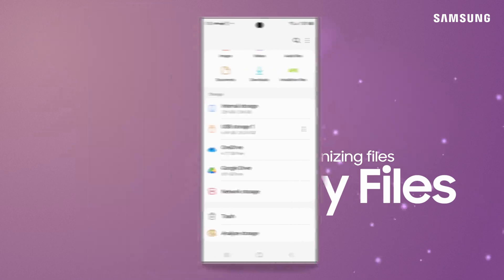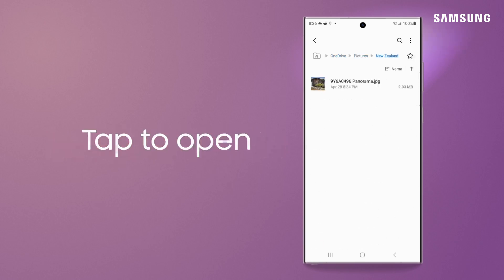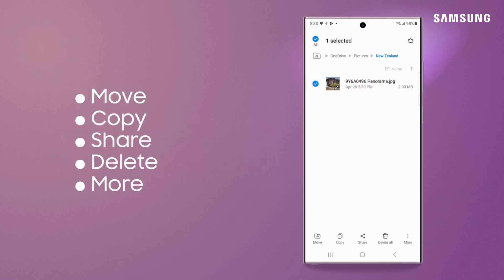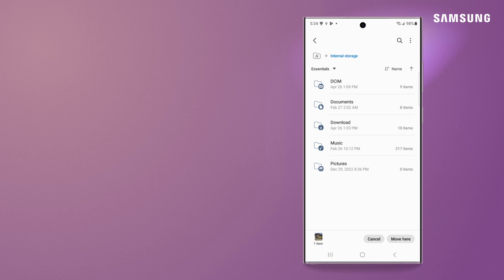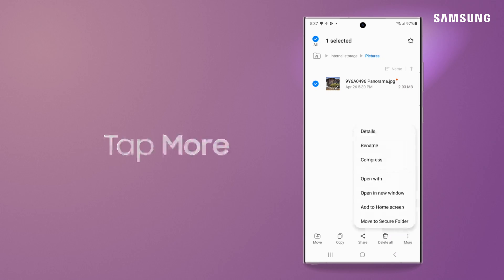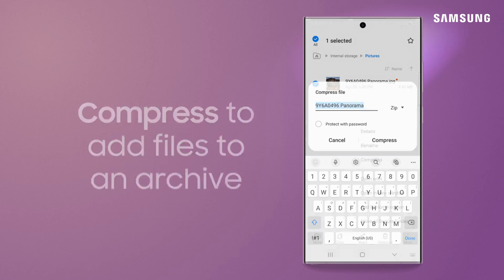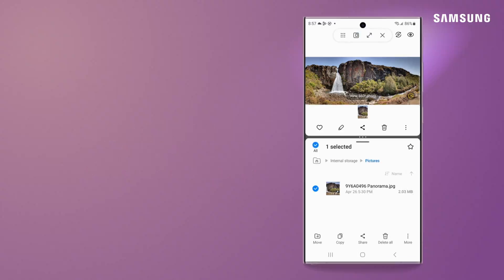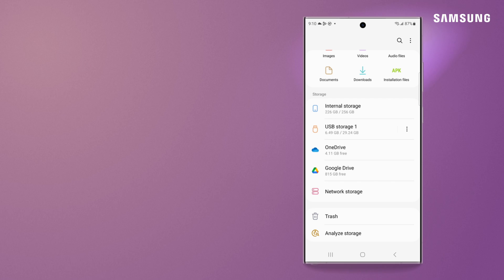How to navigate the My Files app on Samsung Galaxy | Samsung US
Open, move, and organize files from one app in your device: My Files. Tap on a file, and choose the app you want to open the file in. You can select to do it only once or always for that file type. You can long-tap for a list of options that you can choose from to organize your files quickly. You can then move, copy, share, and delete.

To make the most out of the My Files app, check out all of its helpful organization features. Use More commands to add additional info like photo metadata, rename files to your liking, and compress groups when you want to post a batch. If you need to find where a file is outside of just My Files, use Show in folder. It pinpoints where the file lives in your storage. Add to Home screen creates a shortcut, Move to Secure Folder adds an additional security layer, and if you need to review a file side by side with something else, you can use Open in new window. This provides a split-screen view of the file and another app.